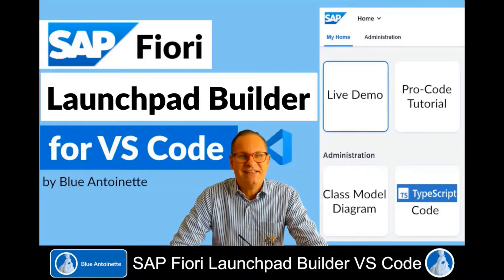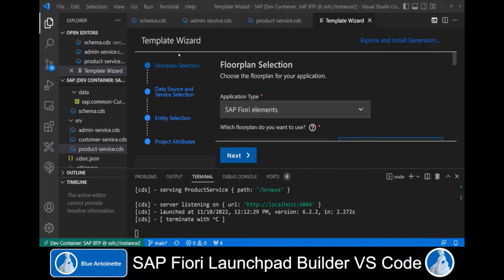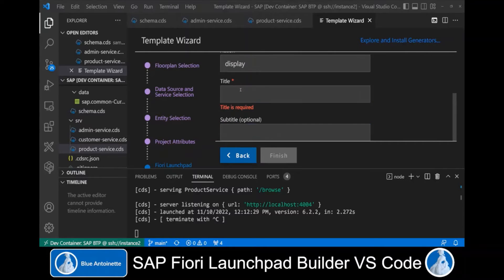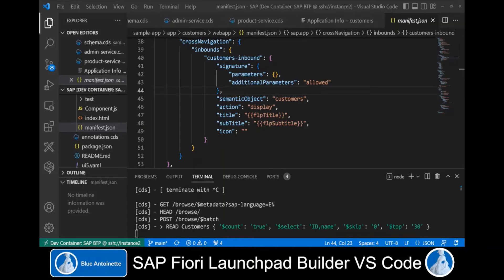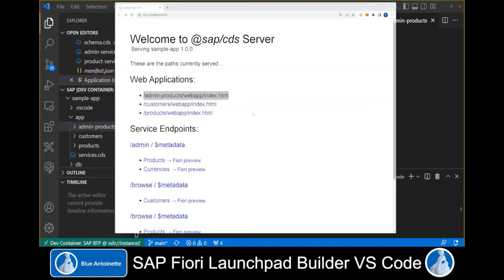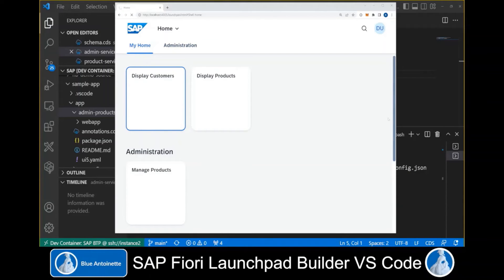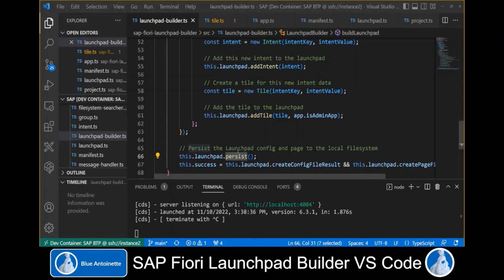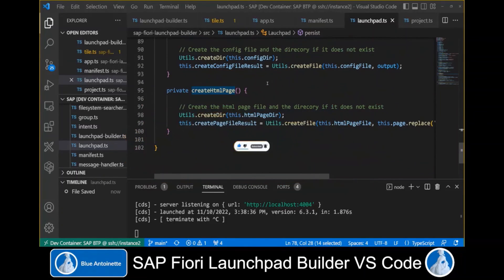SAP Fiori Launchpad Builder for VS Code (Live Demo and Making-of)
In this video we give you a live demo of our SAP Fiori Lauchpad Builder for Visual Studio Code and we provide deep insights on how we built it.
In order to be able to demonstrate the SAP Fiori Lauchpad Builder for Visual Studio Code to you, we first create a sample app with the SAP Cloud Application Programming Model (CAP), then we create three Fiori apps with VS Code and SAP Fiori Elements.
Once we have this demo app ready we show you the three ways how you can use our SAP Fiori Launchpad Builder.
1) By right-clicking on you app folder
2) Through the Visual Studio Command Palette and
3) With the Command Line
Then we show you exactly how we built the SAP Fiori Launchpad Builder. You will see our Class Model Diagram and also the implementation of these classes in Typescript.

Chapters in this video:
0:00 - Intro and Explanation
00:55 - Build SAP CAP Sample App
02:29 - Build Customers Fiori Web App
05:33 - Build Products Fiori Web App
06:26 - Build Admin Fiori Web App
07:25 - Display Sample App without Launchpad
08:06 - Three ways to use the SAP Fiori Lauchpad Builder
08:13 - Create Launchpad by Right-Clicking
08:42 - Display Launchpad
09:11 - Create Launchpad through the Command Pallete
09:34 - Create Launchpad with the Command Line
10:27 - Class Model Diagram
11:58 - Json Config Template
12:23 - Typescript Source Code walk-through
18:18 - Outro